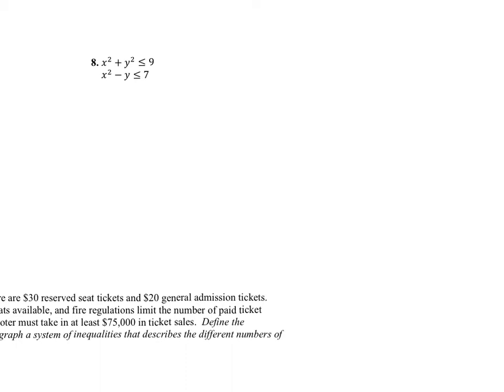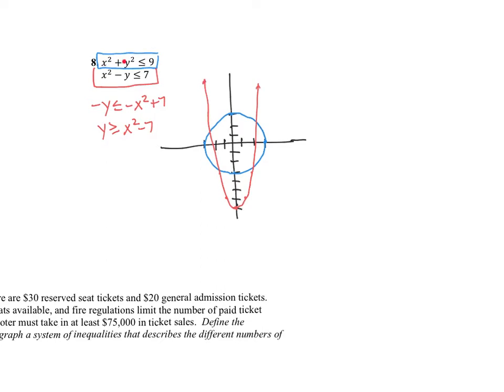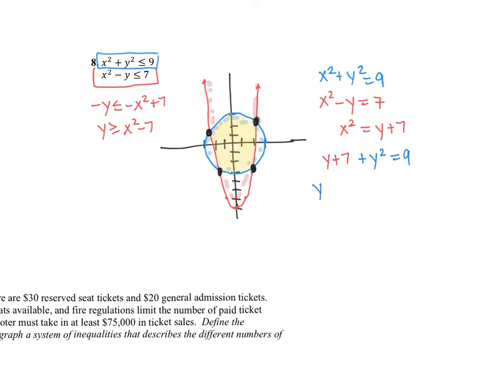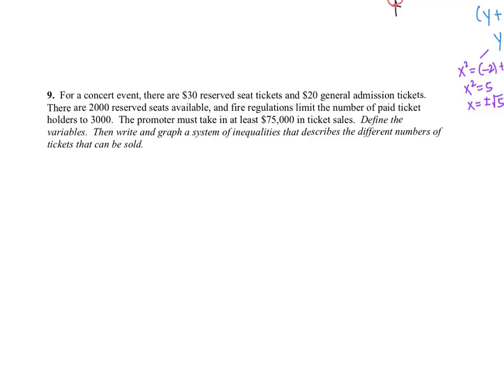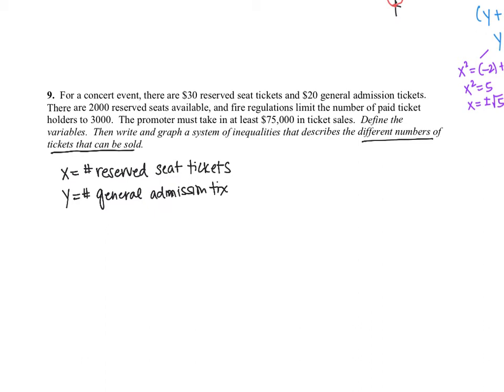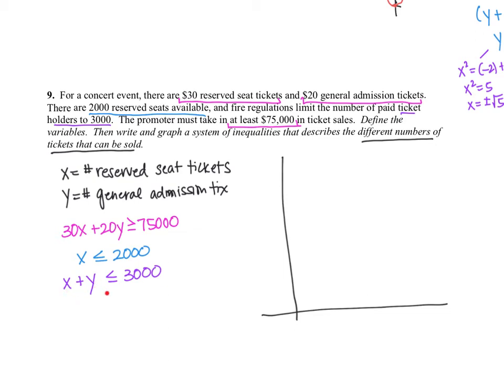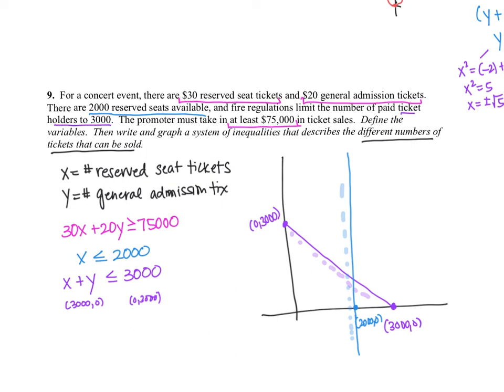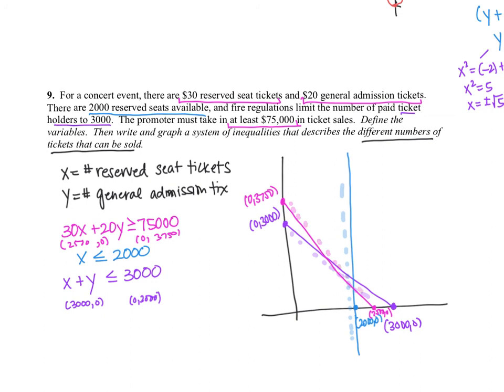7.5 homework #8, 9